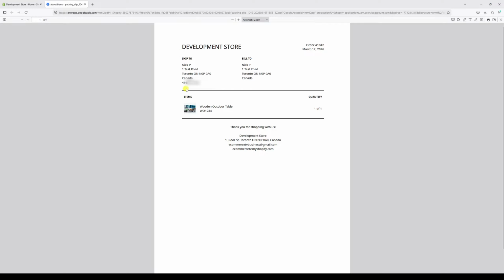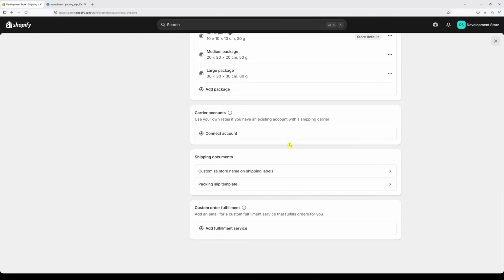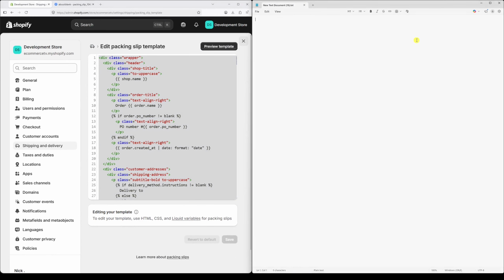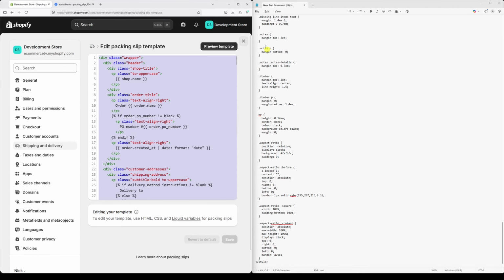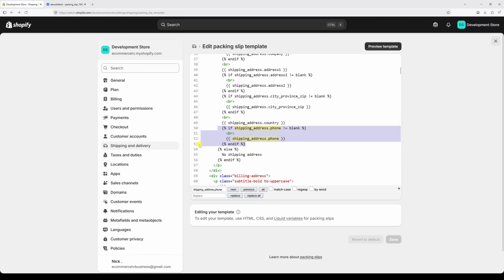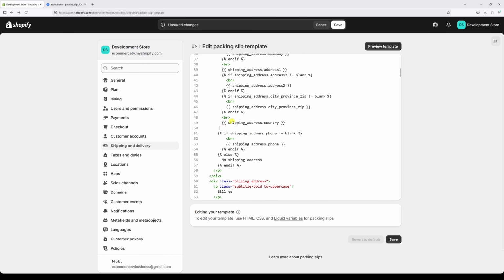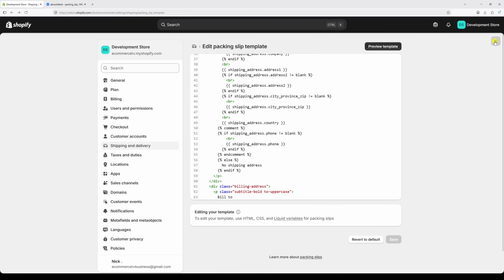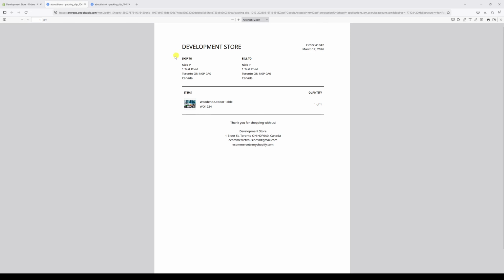Shopify: How to Remove Shipping Phone Number from Packing Slip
This video demonstrates how to remove the “Ship To” phone number from your packing slip in Shopify. By default, Shopify includes the customer’s phone number in the shipping section, but with a small edit to the packing slip template, you can remove it easily.